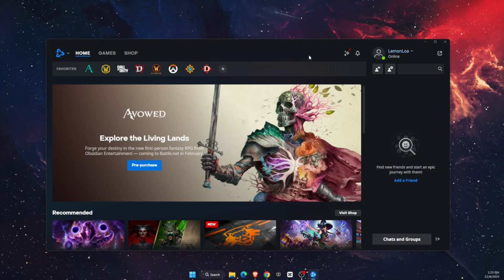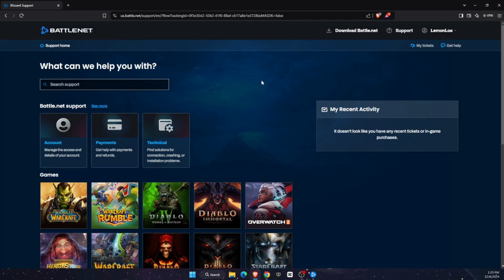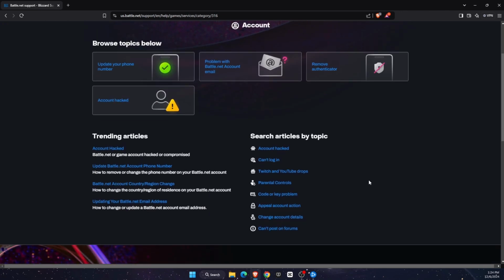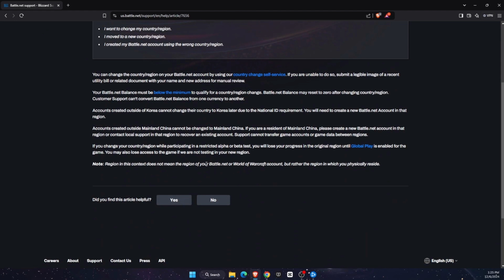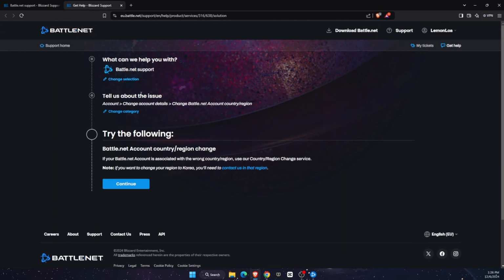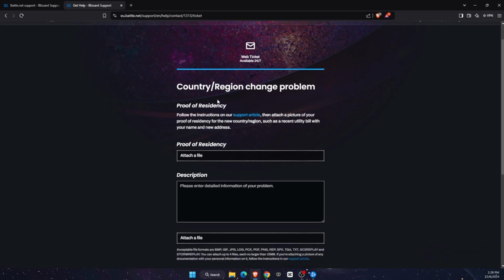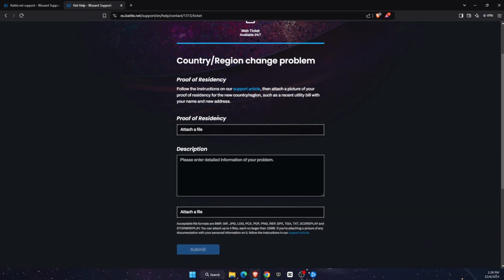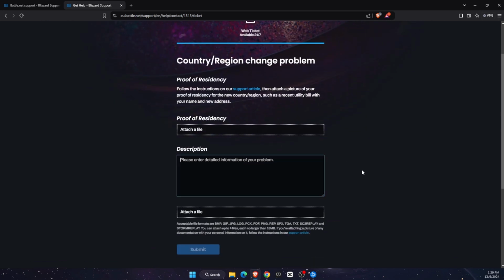How To Change Account Region On Battle.net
In this video I show you How To Change Account Region On Battle.net!